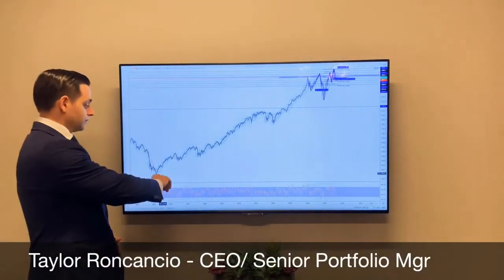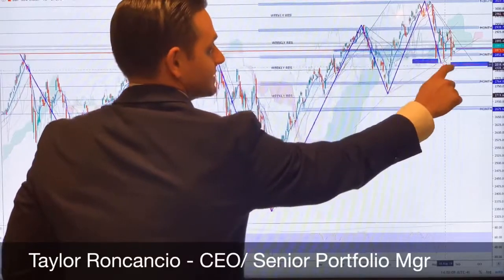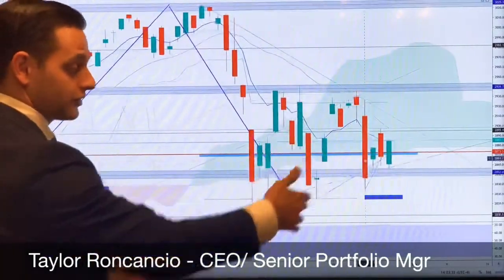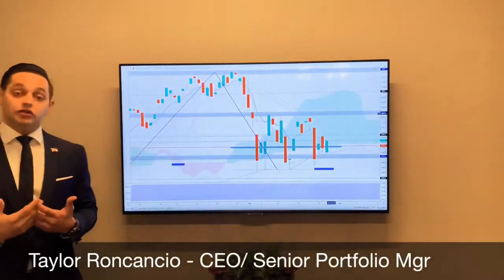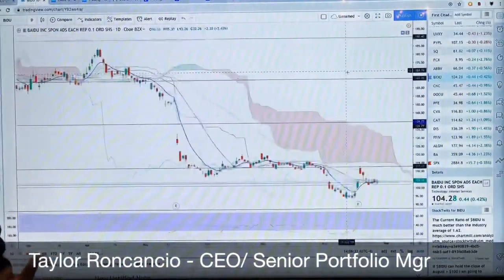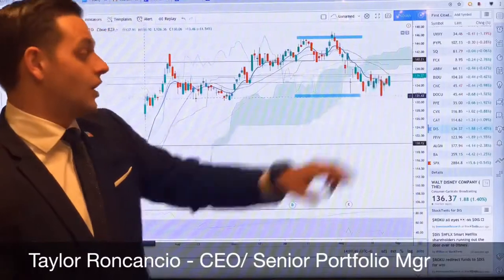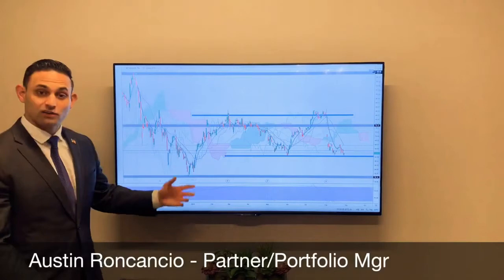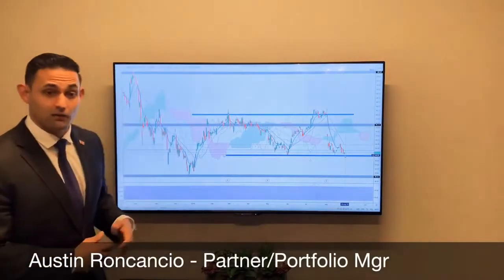Monthly Market Outlook by Taylor Roncancio FOunder of The Prime-Time Trading Academy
Take a glimpse behind a monthly market outlook by
none other than the Founder of Prime-Time Trading Academy.